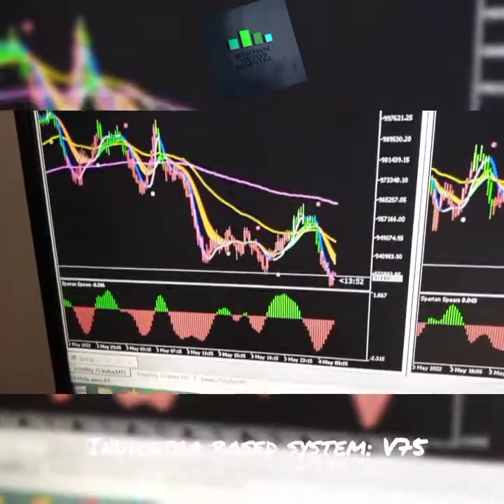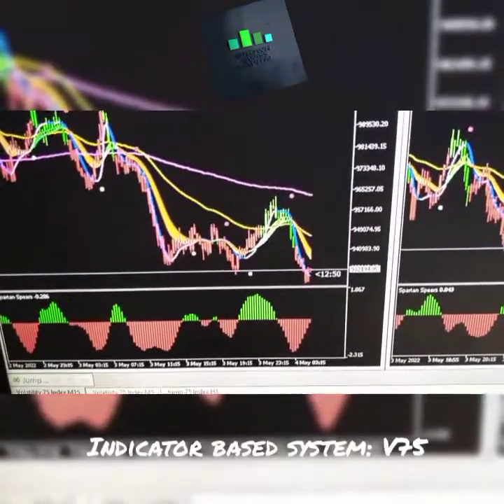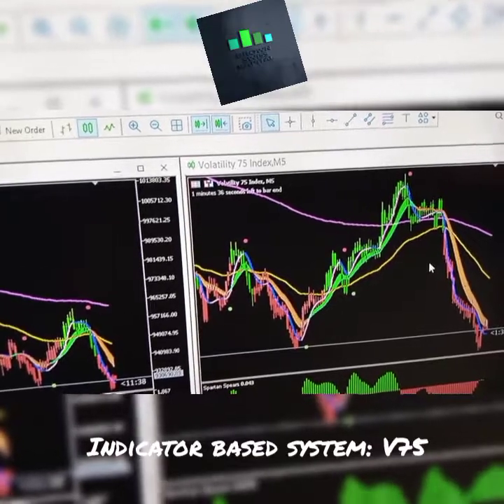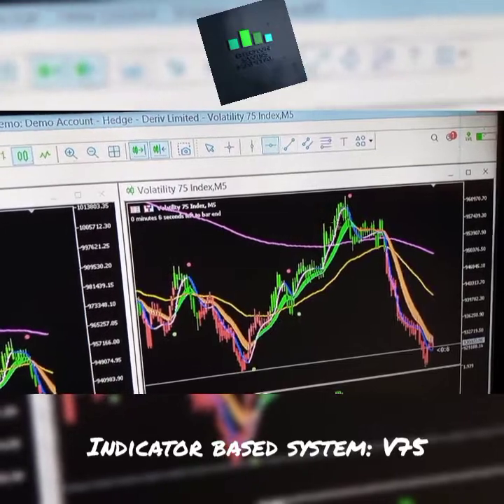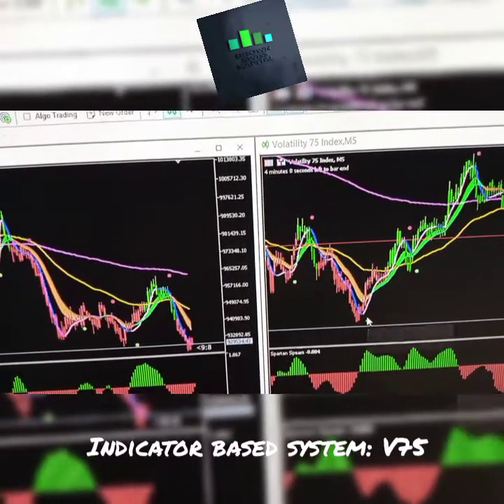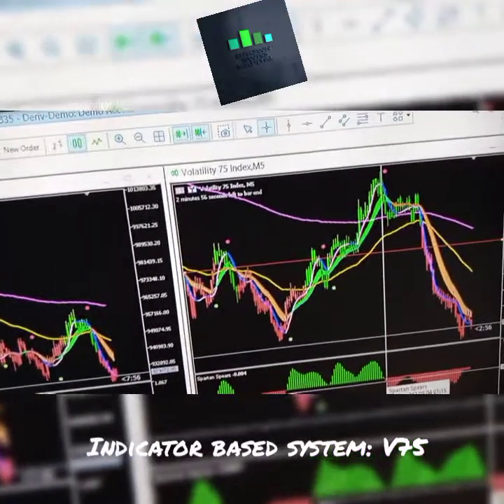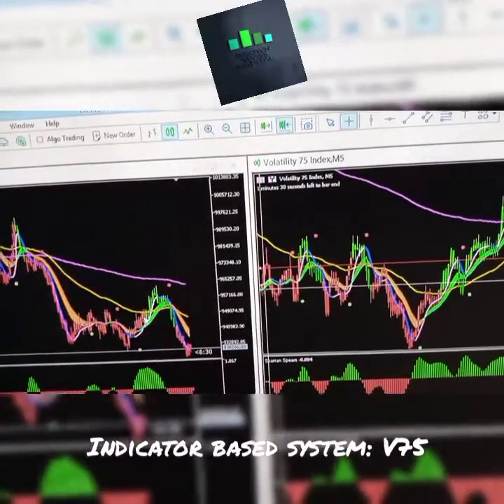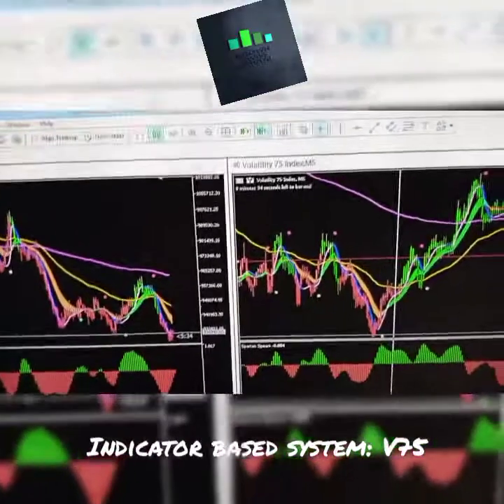V75 DERIV STRATEGY FOR SMALL ACCOUNTS SCALPING STRATEGY 💥🔥🔥💰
V75 highly profitable MT5 Indicator Based System